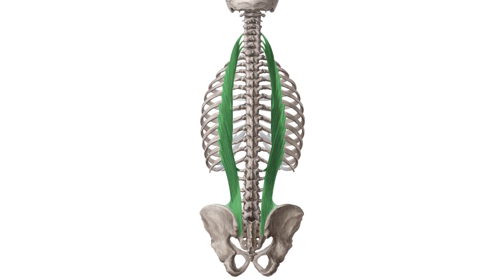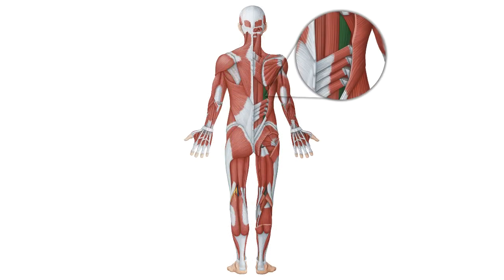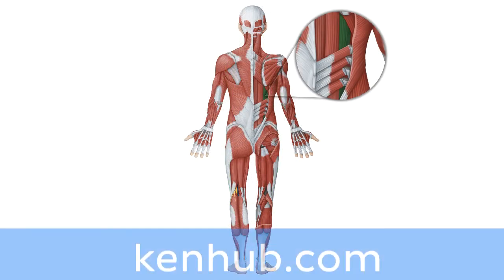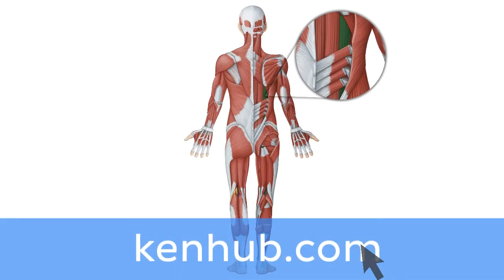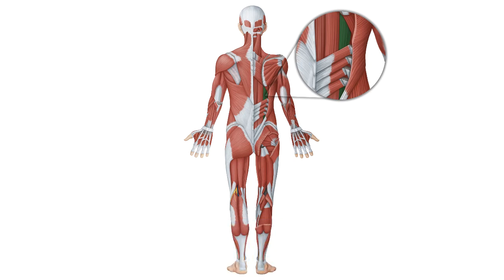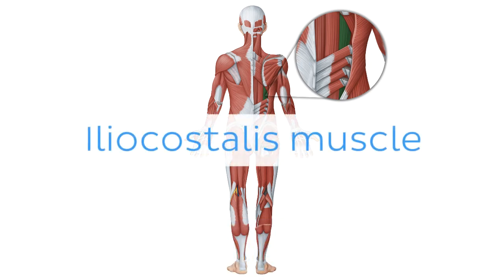Iliocostalis muscle | Anatomical Terms Pronunciation by Kenhub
Want to learn more about the iliocostalis muscle?

Oh, are you struggling with learning anatomy? We created the ★ Ultimate Anatomy Study Guide ★ to help you kick some gluteus maximus in any topic. Completely free.

Want to test your knowledge on the iliocostalis muscle? Take this quiz

Read more on the anatomy of the iliocostalis muscle on this complete article

For more engaging video tutorials, interactive quizzes, articles and an atlas of Human anatomy and histology, go